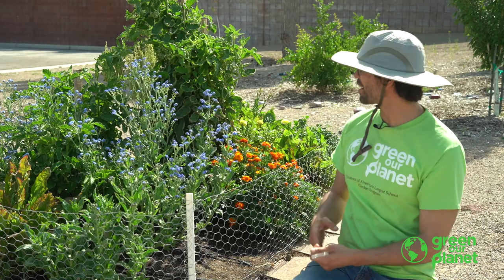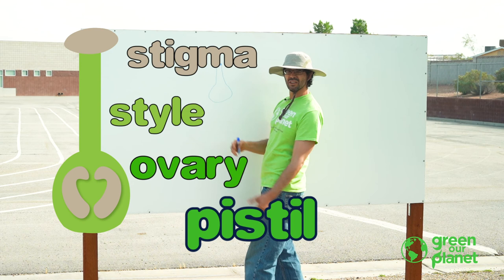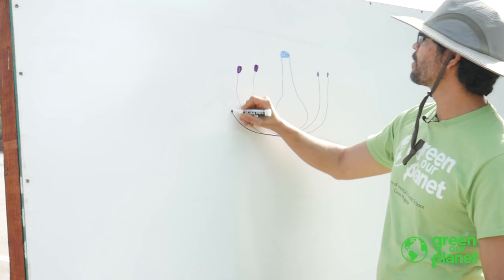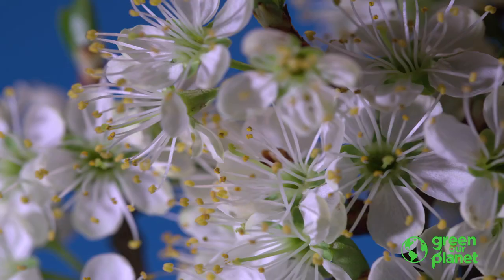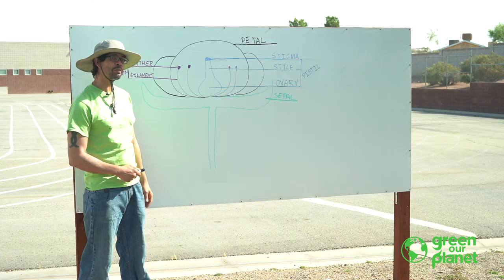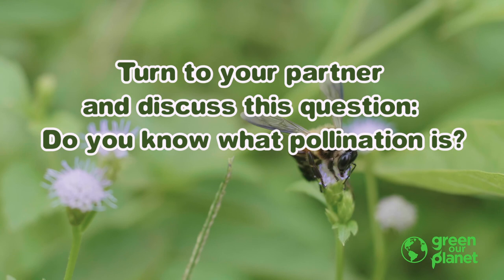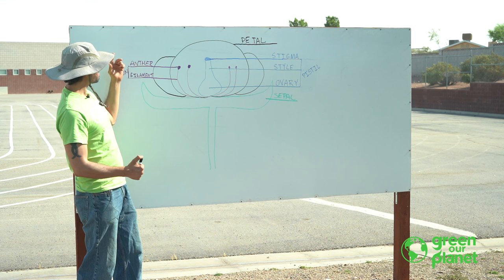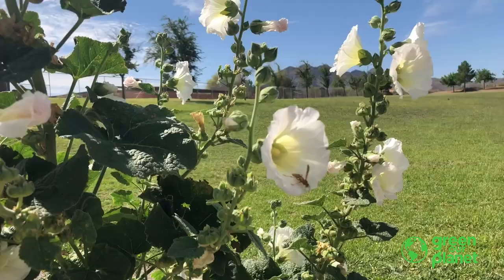Flower Dissection (Grade 4, Lesson 9 of Green Our Planet Curriculum)